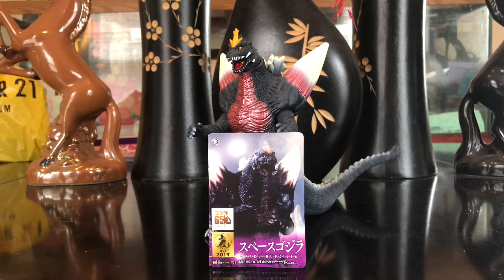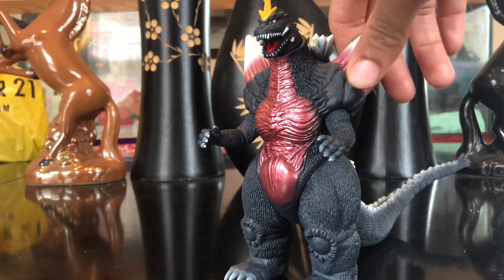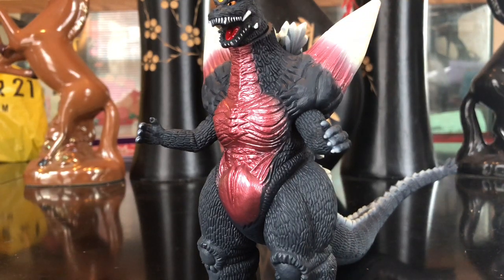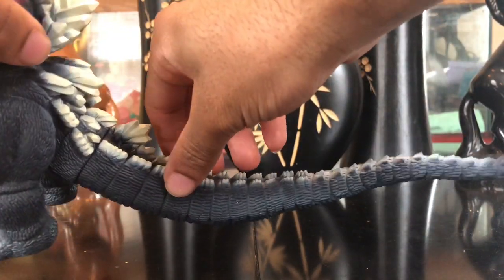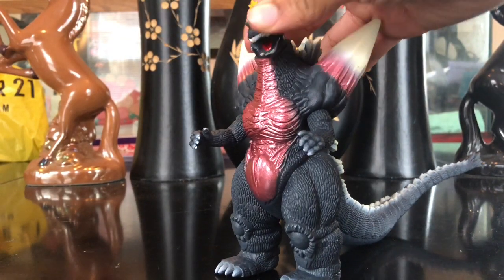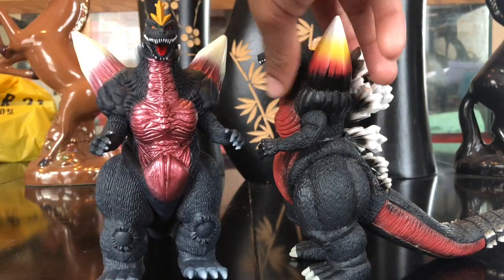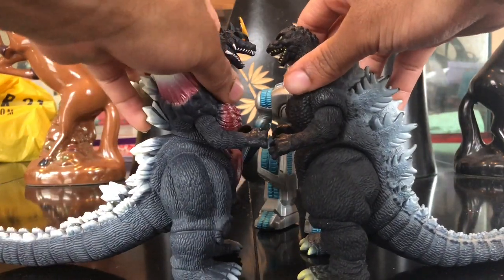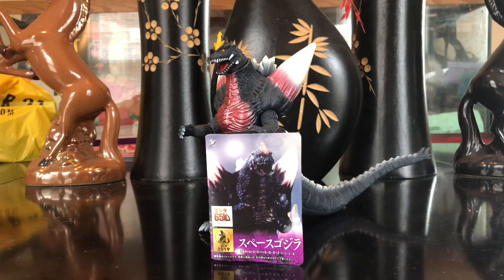Bandai 2019 SpaceGodzilla Figure Review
A review on a new updated figure